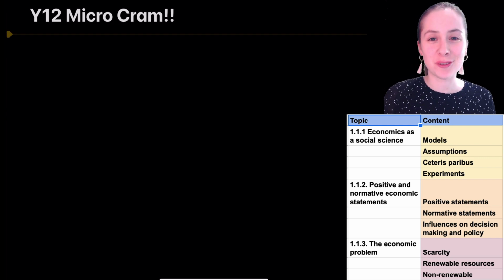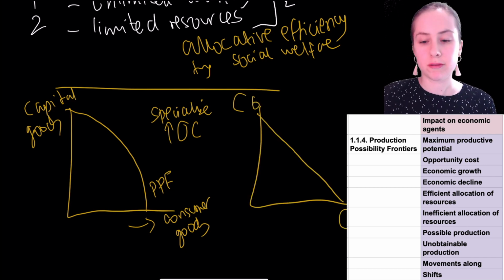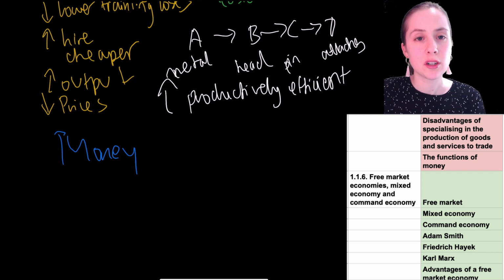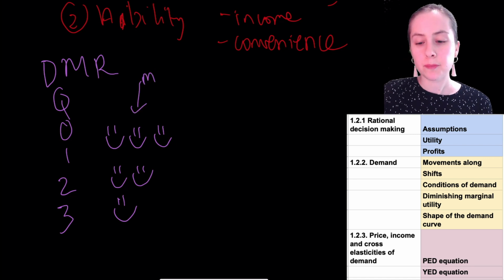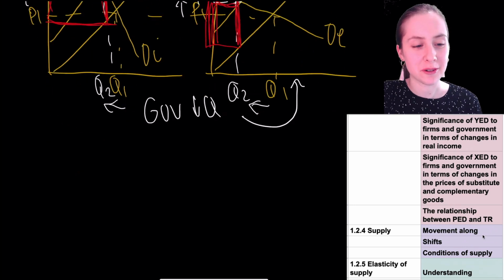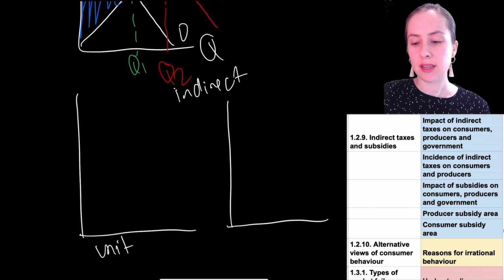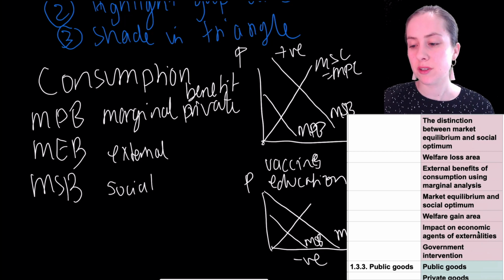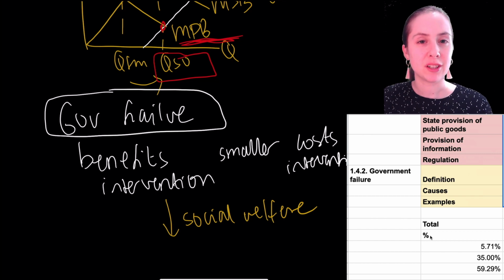YEAR 12 Micro Cram - fast, fast, fast! Revise Year 12 Microeconomics - Economics A-Level IB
Hi All,
Need to refresh content last minute? Or get a good microeconomics foundation? Check out this super exciting 40 min (yes less than an hour of your time) walkthrough of most Year 12 content.

Sophie